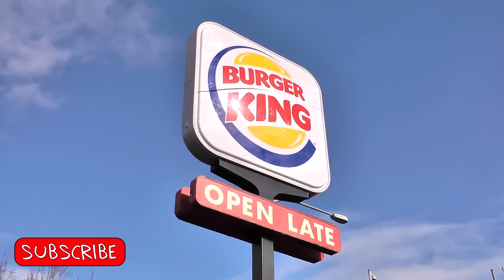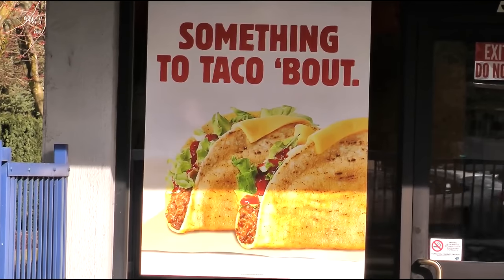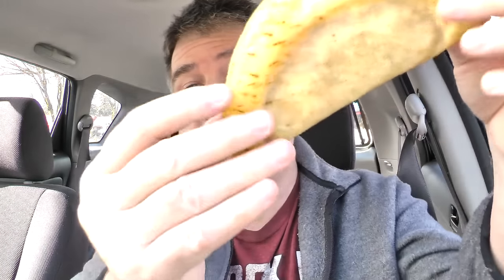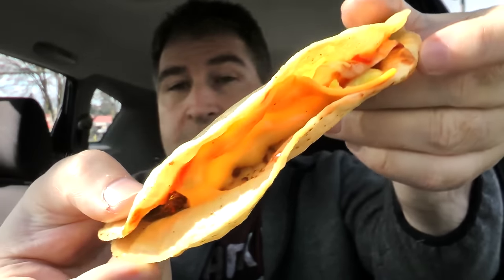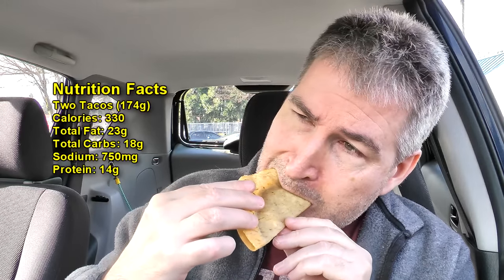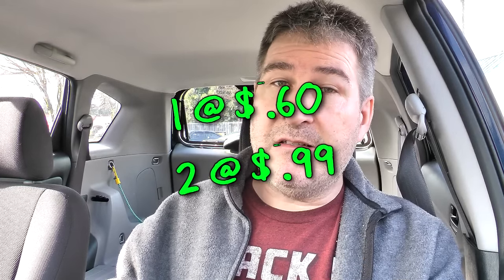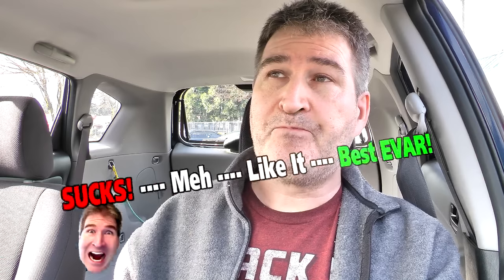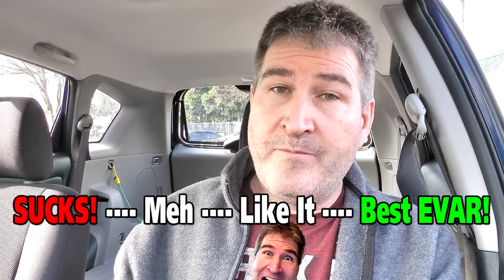Burger King Crispy Tacos FOOD REVIEW 🍔👑🌮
Burger King has tacos? Apparently so! I'm trying the Crispy Tacos of 2017. 👉 GRAB Grab your own handy dandy steering wheel tray!